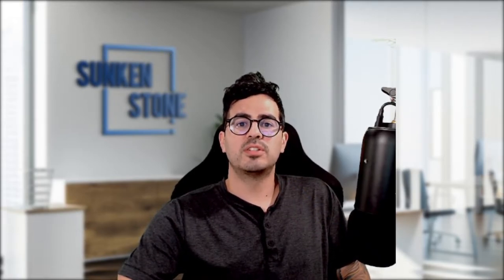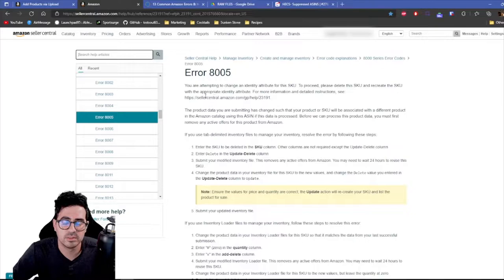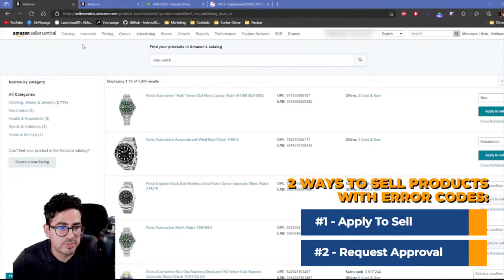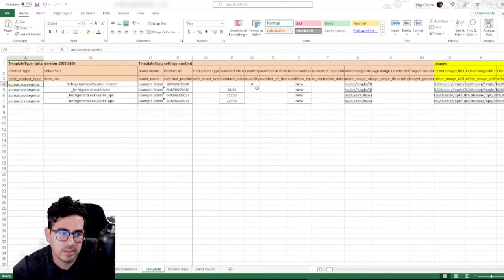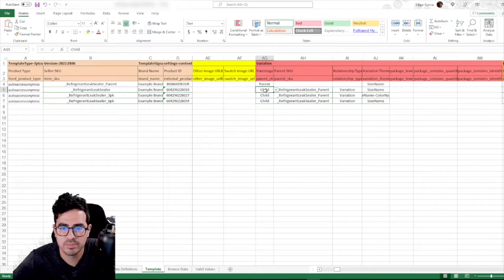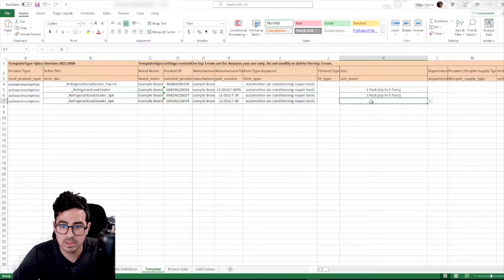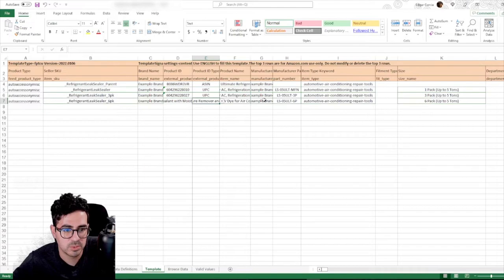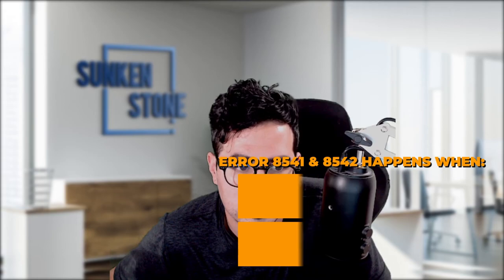How To Fix Amazon Flat File Errors & Prevent Blocked Inventory Listings | Flat File Pro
Edgar Garcia, Catalog Manager, and listing expert at Sunken Stone explains how to fix Amazon inventory file error codes.

Watch this video to solve the most annoying Flat-File errors which lead to blocked and inactive listings.

0:00 Intro
0:55 Flat File Pro Uses
01:31 How To Search For Errors And Solutions
02:01 How To Identify Errors
02:36 Common Flat File Errors
03:01 Selling Products With Error Codes
05:13 Fixing Amazon Error 8016
07:12 Fixing Amazon Error 8560
09:08 Fixing Amazon Error 8541 & 8542
10:51 Get A 30-Day Trial Of Flat File Pro
11:15 Your Next Steps
11:30 End Screen

🔥 Discover how to use flat files templates very easily by watching this playlist list=PLEcUMhrTBUTdrcX7_02n88wTMrDhr2TJS

You’re watching Sunken Stone - where we teach brands how to grow their eCommerce business. Tune in for insider tips & tricks to scale to 7/8+ figures & beyond.

Thanks for stopping by and if you have any Amazon or eCommerce-related questions or want our team to cover a specific tutorial, just let us know in the comments section below this video.